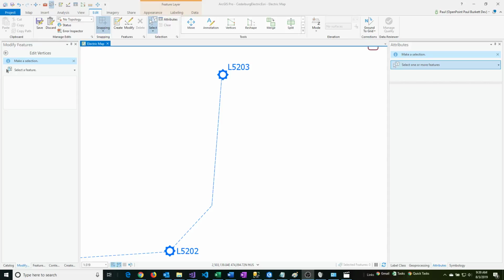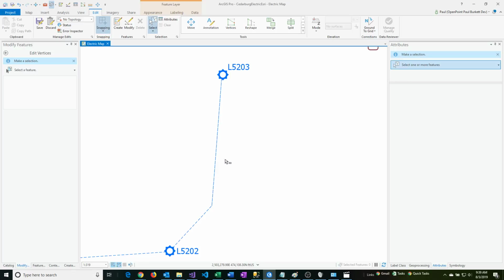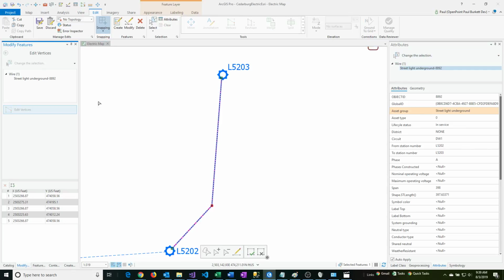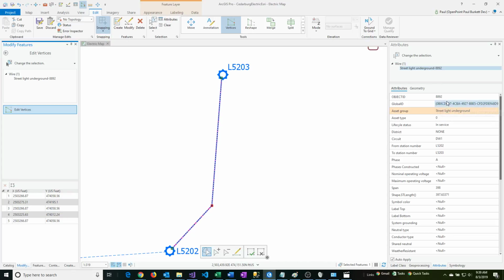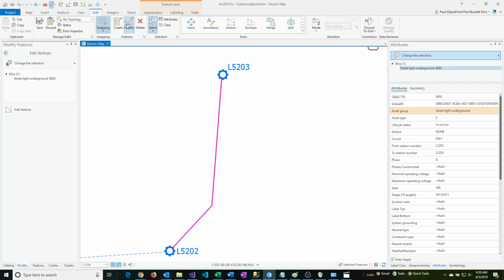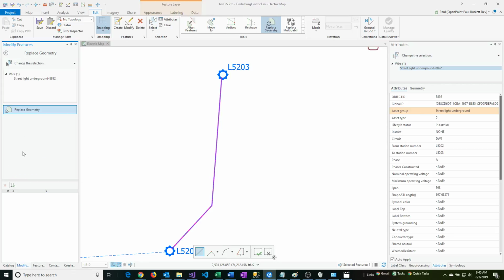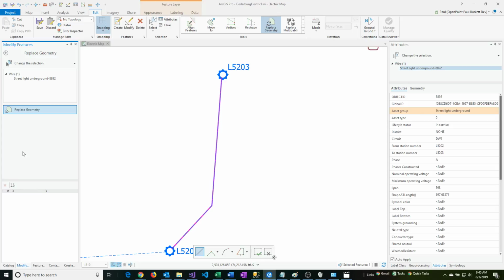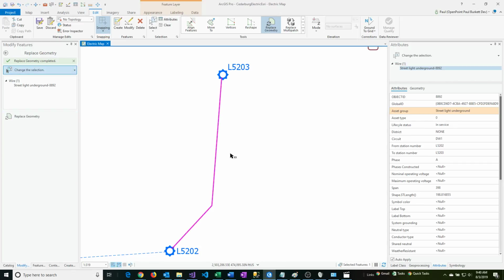Use replace geometry tool in ArcGIS Pro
This demonstrates the use of Replace Geometry in ArcGIS Pro. This allows you to replace an existing feature on the map with a new feature while keeping the attributes the same.